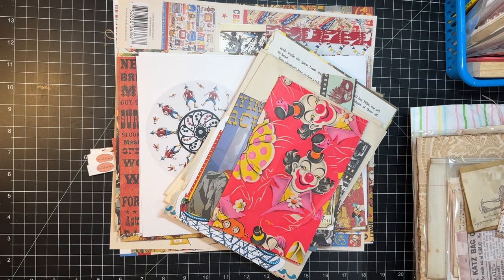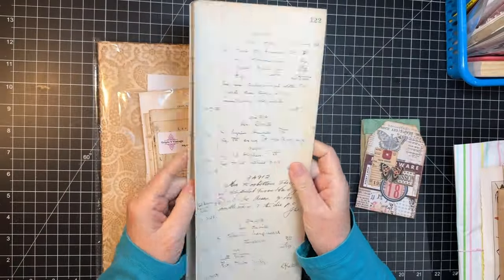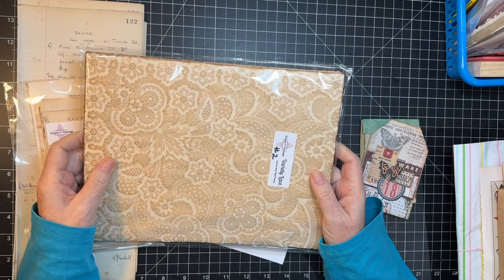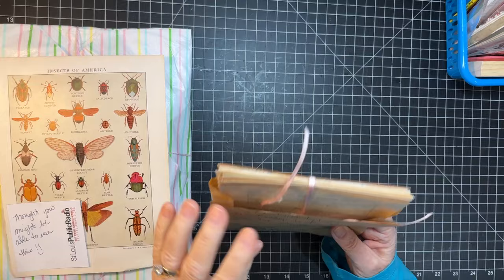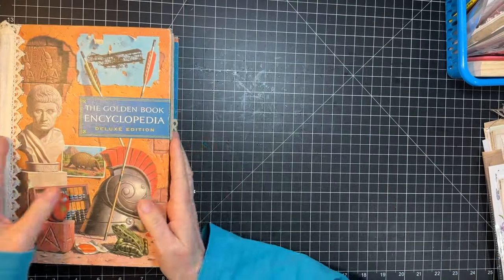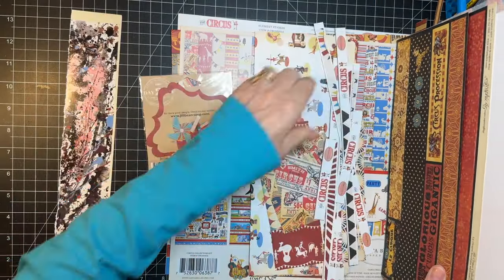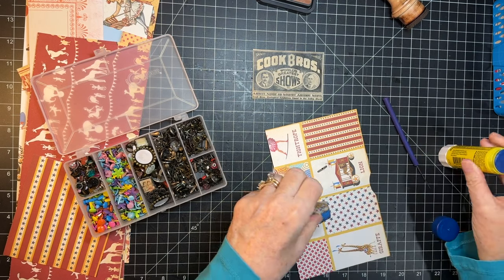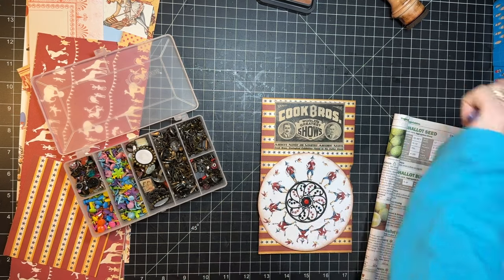Scrappy Saturday! - Start to Finish Circus, Circus Journal! - Part 2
Amazing Etsy Shares!  Creating ephemera from scrapbook scraps for my Circus, Circus journal with the fantastic digital by JoeyCardmaker on Etsy!  Thanks for crafting with me today!  xoxo